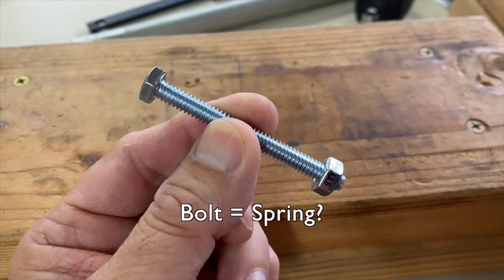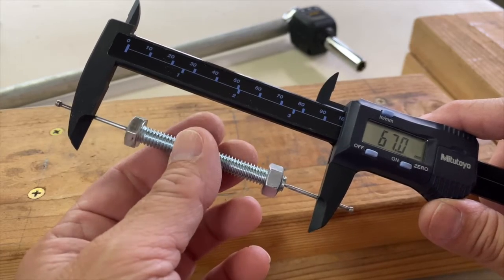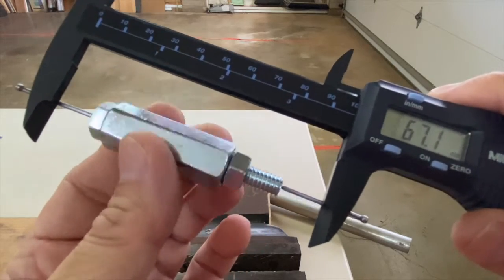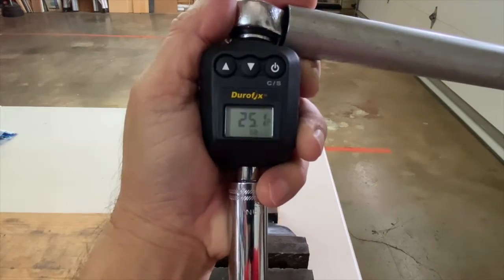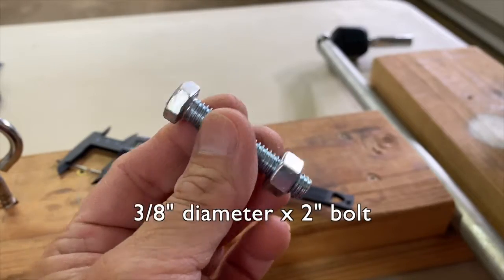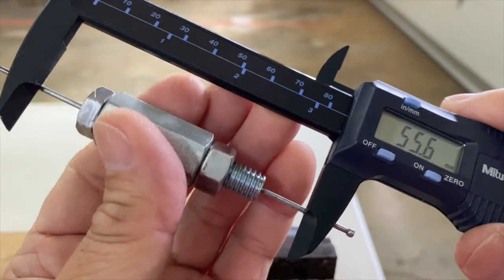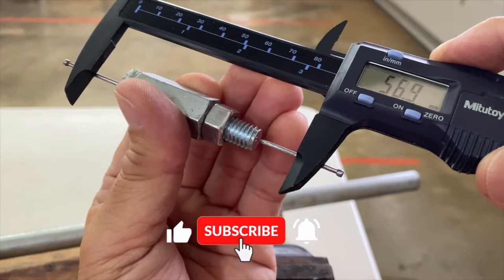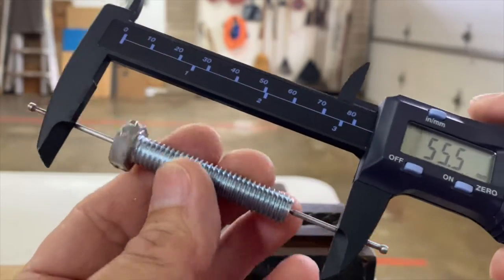Nuts & Bolts - Bolts STRETCH Like Springs?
Did you know that metal bolts stretch like springs?    Learn what I found out in this experiment.